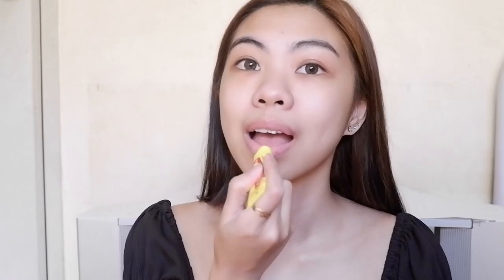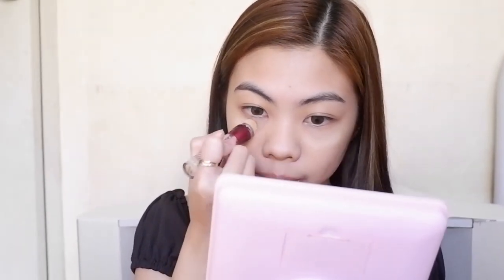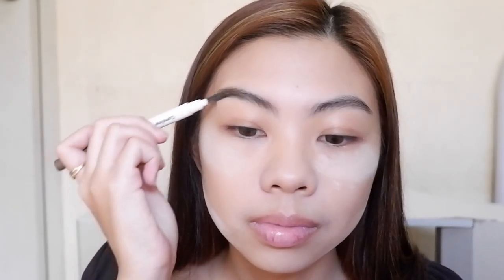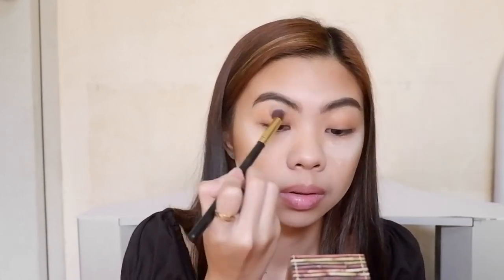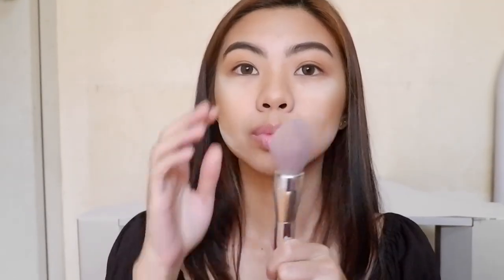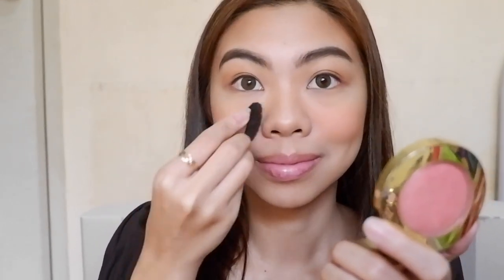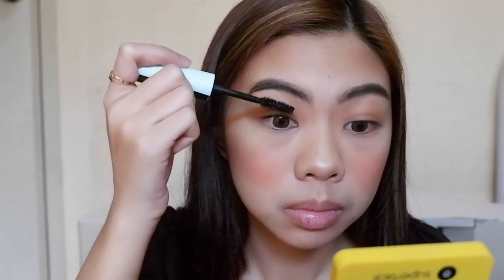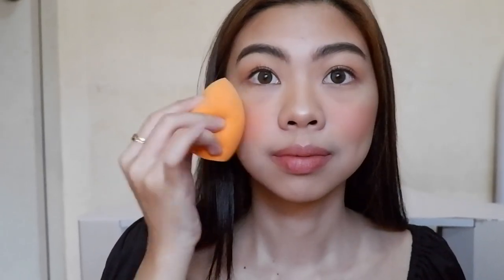EVERYDAY MAKEUP ROUTINE | Shenel Liu